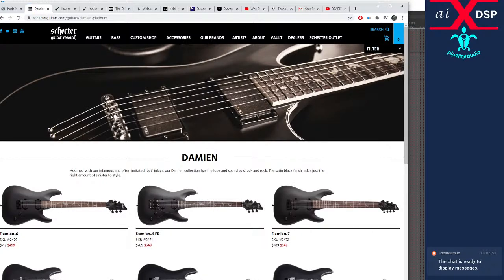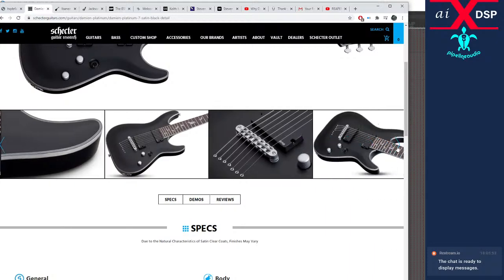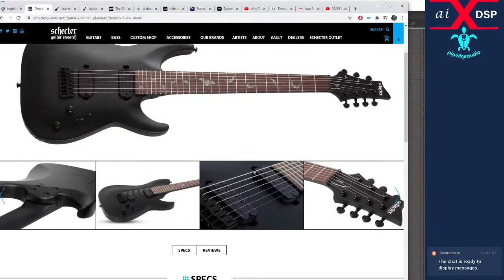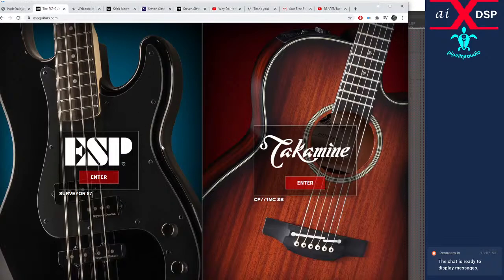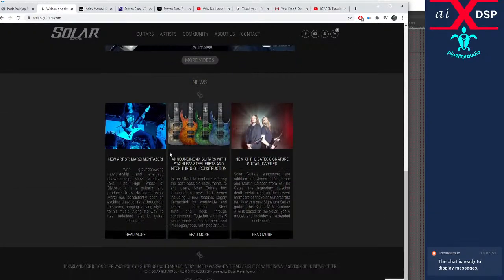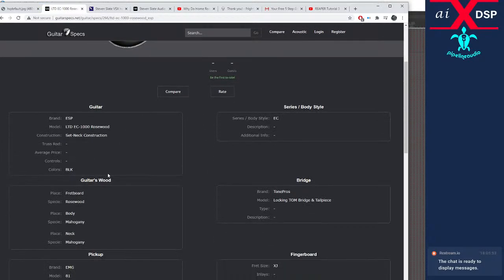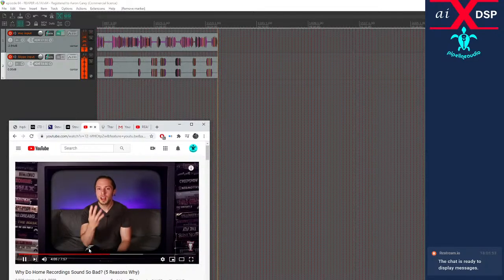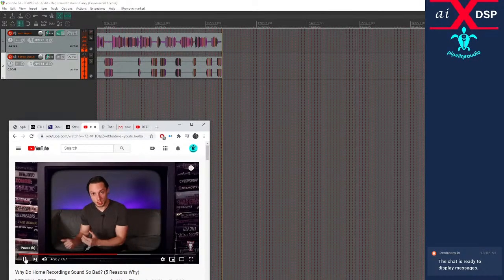Dropping in at pipelineaudio - 84 - Fair Use